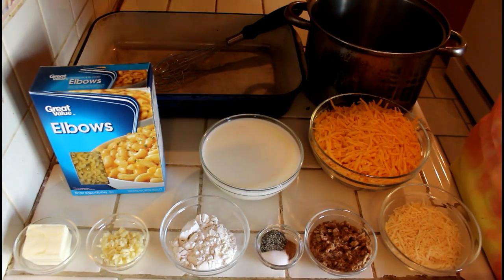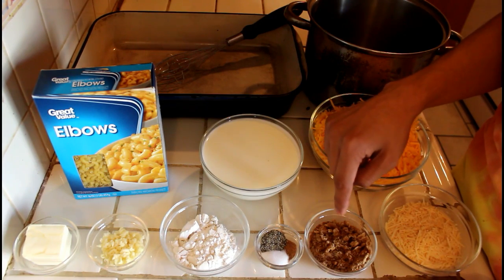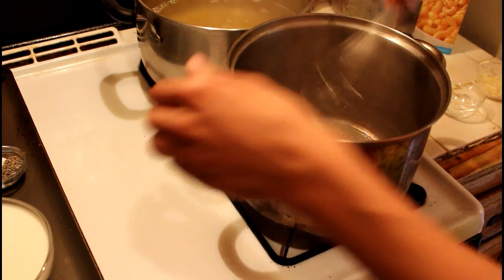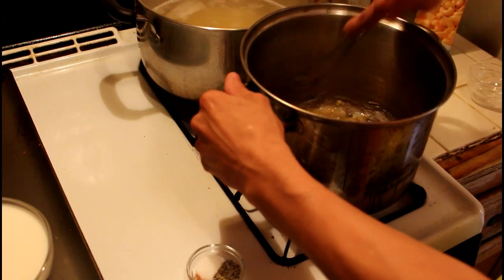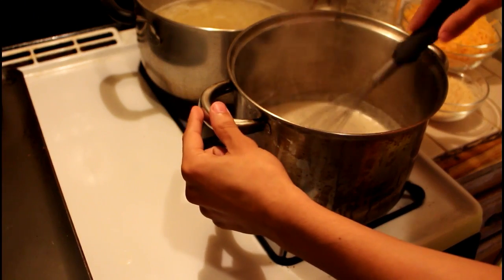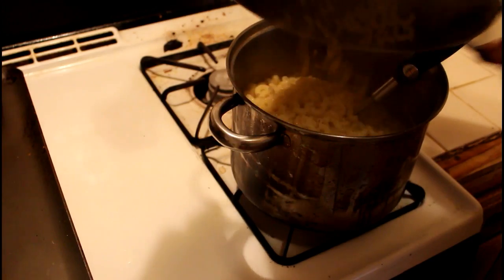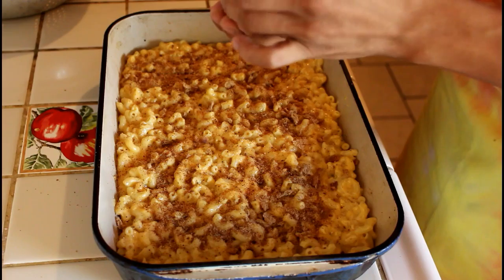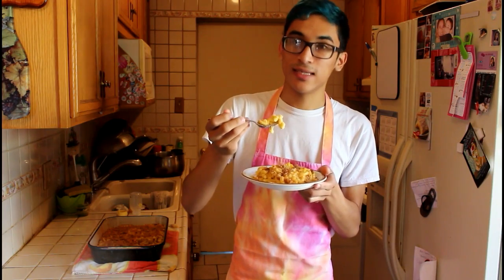Mac and Cheese - My Small Kitchen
Hey everyone! This video was suppose to go up last week but it was thanksgiving and didn't think anyone would watch so here it is for this week enjoy! We made a mac and cheese dish that is great for any occasion.

Ingredients:

1/4 cup butter
1/4 cup flour
4 garlic cloves minced
2 cups milk
1/2 teaspoon nutmeg
1 teaspoon salt
1 teaspoon pepper
4 cups cheddar cheese
3/4 cups parmesan
bread crumbs
pasta of your choice (I used elbow pasta)

Equipment:
a large sauce pot
a whisk
a baking dish

Direction:
First thing to do is cook your pasta according to the box directions. Then melt your butter in your sauce pan and add your garlic in. Then add in your flour and whisk until it is combined together. Once combined slowly add in your milk little by little whisking after every addition until there are no lumps in it. Once you added all your milk add in your salt, pepper, and nutmeg. Let it simmer until the milk has thickened. Once it has thickened preheat your oven to 450 degrees F and then add in both your cheeses to your thickened milk and whisk until they have melted together. Once your pasta is done drain it and add it to your cheese sauce and mix until it is all coated with the sauce. Add your mac and cheese into your baking dish and top with the bread crumbs. Bake it for about 10-15 minutes or until it starts to bubble.